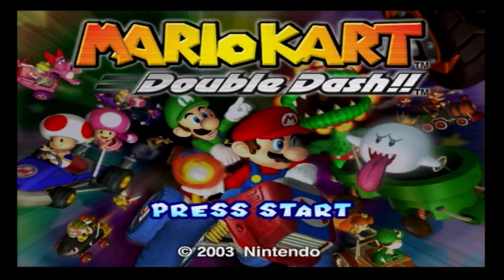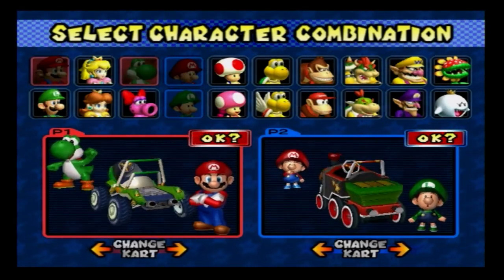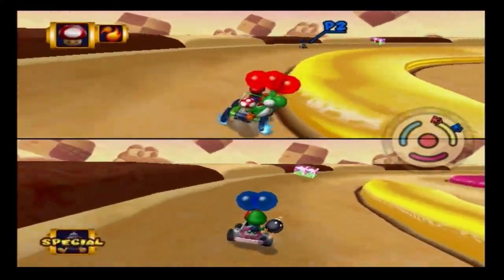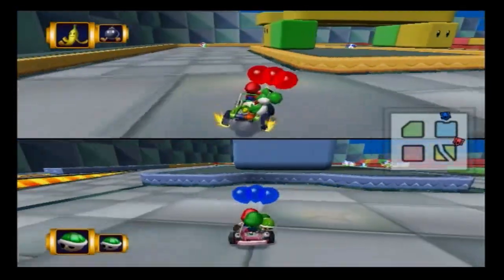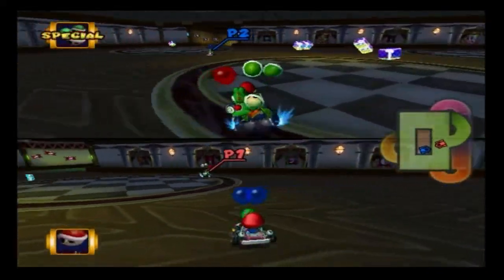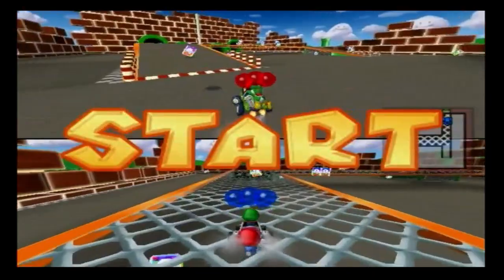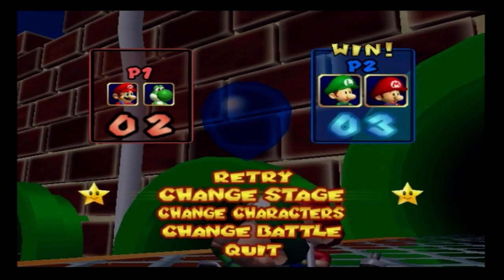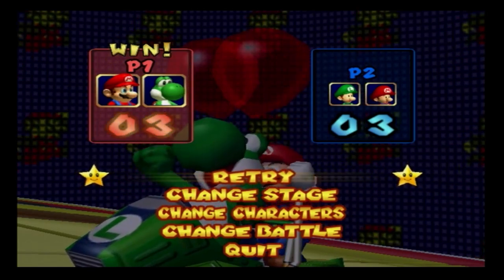Mario Kart Double Dash - Battle Mode - Part 1 (Balloon Battle) (All Stages)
Hello and Welcome to Battle Mode of Mario Kart Double Dash! My Brother and I are going to have some fun with this!

In this Part we do Balloon Battle on all Stages

Stages Includes:

Cookie Land
Block City
Luigi's Mansion
Nintendo Gamecube
Pipe Plaza
Tilt-A-Kart

Unlockables:

Luigi's Mansion: To Unlock Luigi's Mansion you must complete the Mushroom Cup 150cc

Tilt-A-Kart: To Unlock Tilt-A-Kart you must complete the Mirror Flower Cup

Played on: Nintendo Wii

The Nintendo Wii is Backwards Compatible to Gamecube games

Wii U: KeverMontoya
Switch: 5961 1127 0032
Skype: Kever Montoya